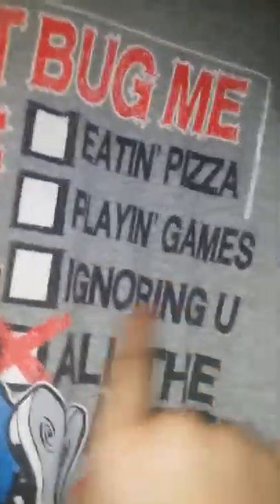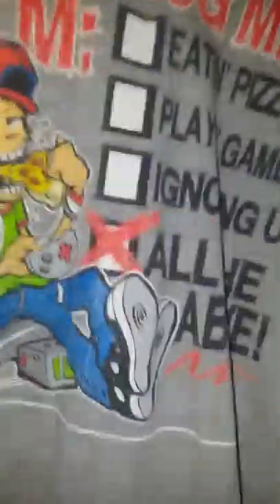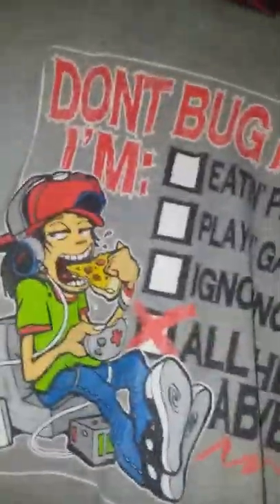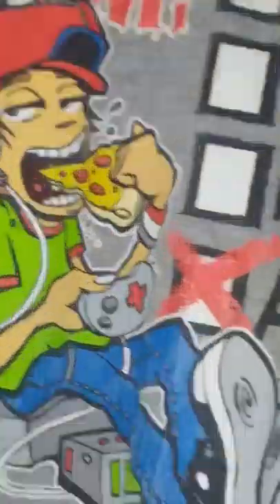First Video In A Closet